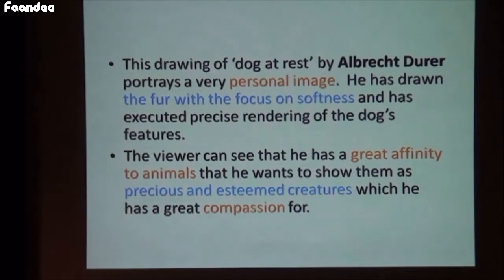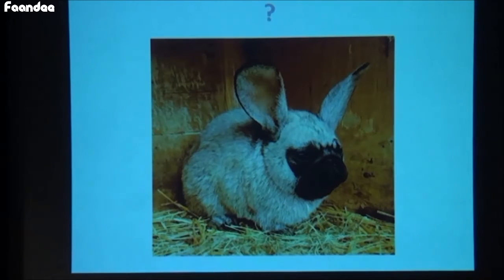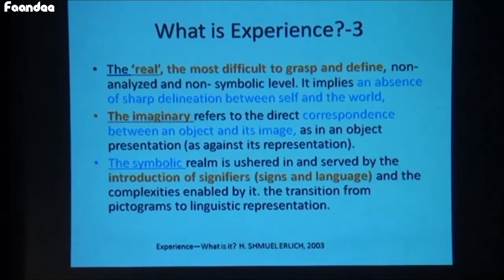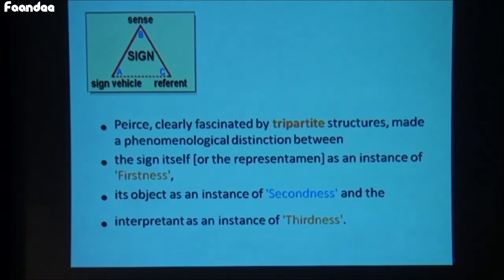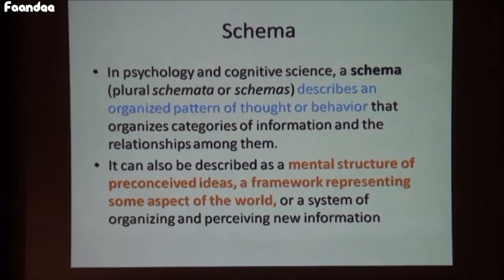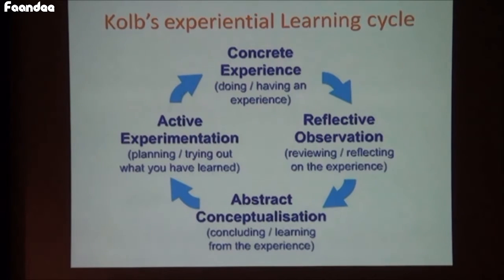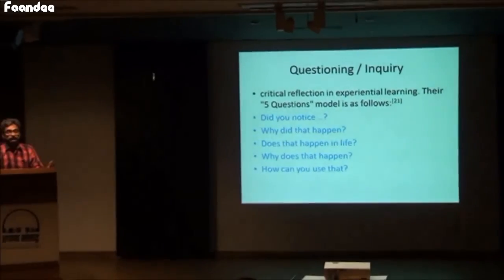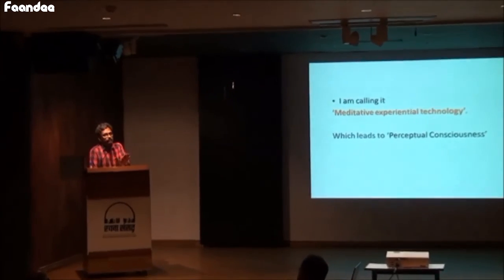कला शिक्षणातून अनुभव शिक्षण | Experience Education from Art Education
Experience-based learning is the key to nurture creative abilities. The presentation describes the cognitive and emotive process involved in perception and creation with the act of Experiencing at the core.

Language: English
The video is an excerpt from International Art Education Week, May 26, 2017.
Speaker: Prof. Nitin Arun Kulkarni, Artist and Visual Analyst, Mumbai

Video Editor: Uddhav Labde

The images (maybe) used by the speaker for presentation are meant for illustration only and has no commercial use.